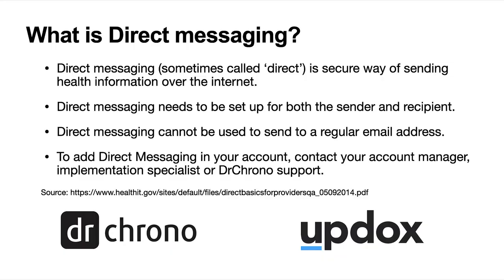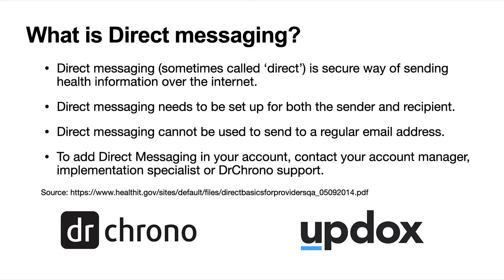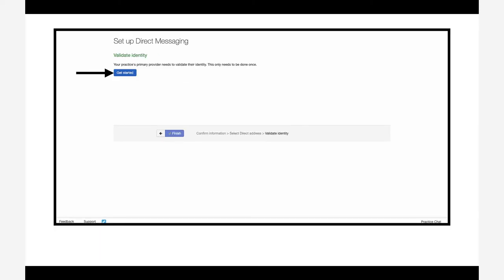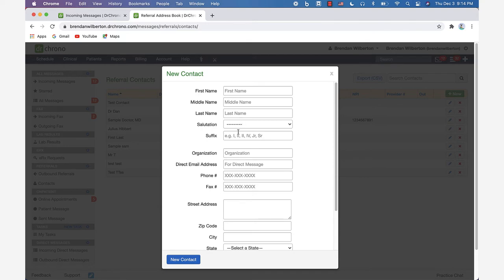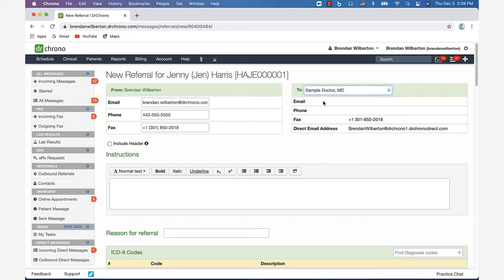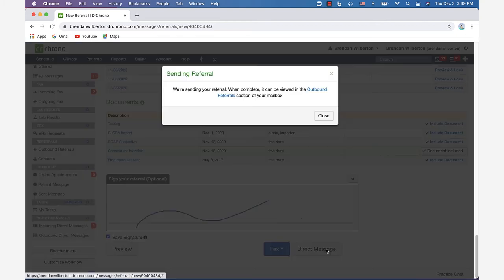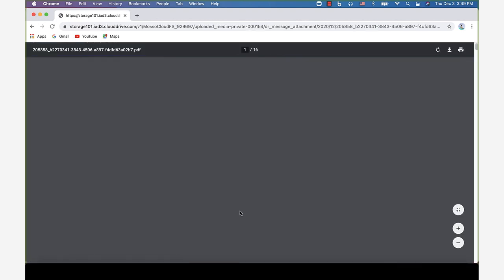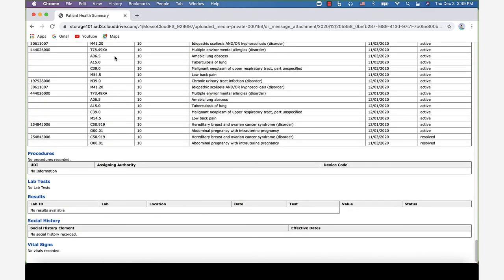Direct Messaging in DrChrono // EHR - Practice Management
Watch this quick overview of how to send secure health information over the internet using direct messaging